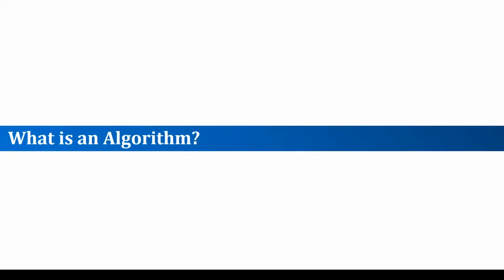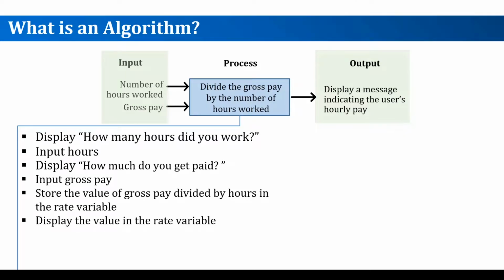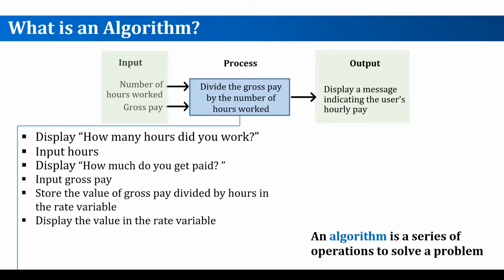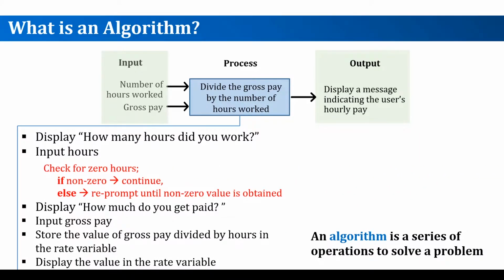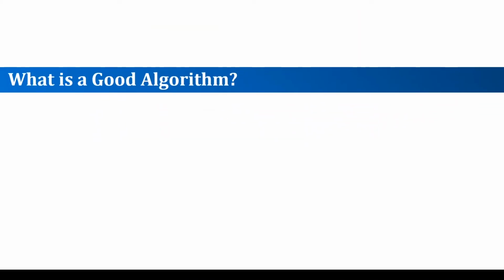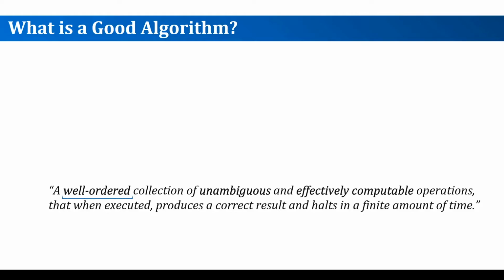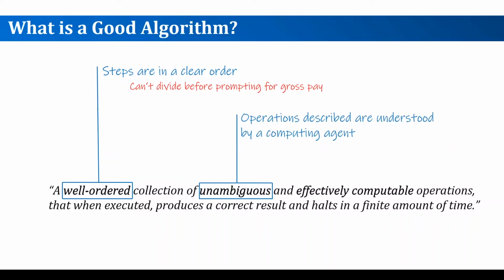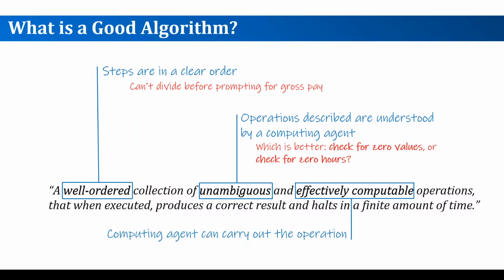What is an algorithm?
In this video, we explain the definition of an algorithm and discuss the properties of a good algorithm.